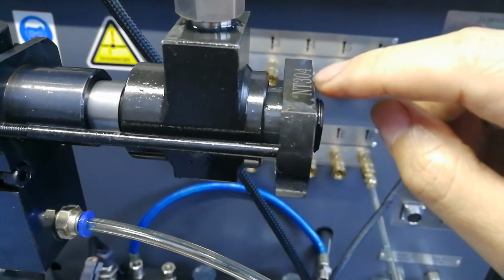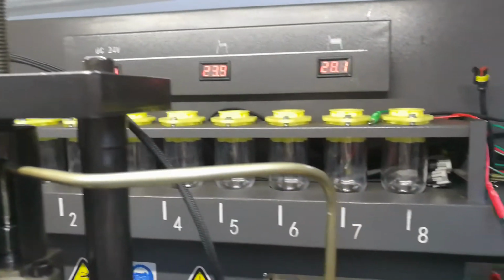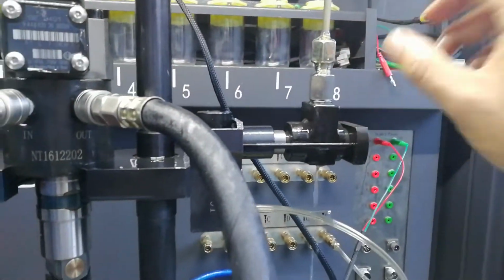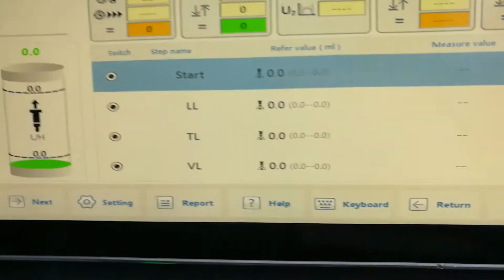how to fix the EUP ?